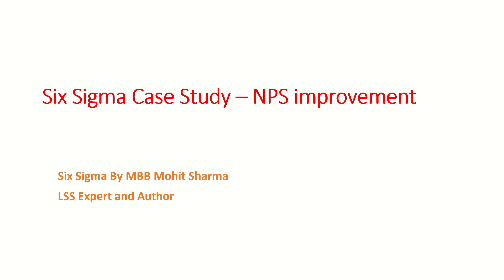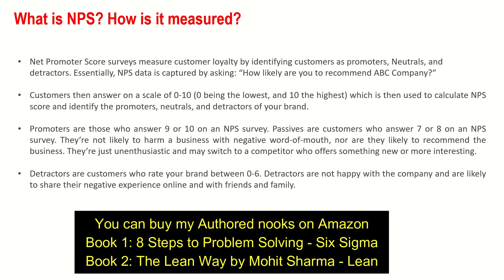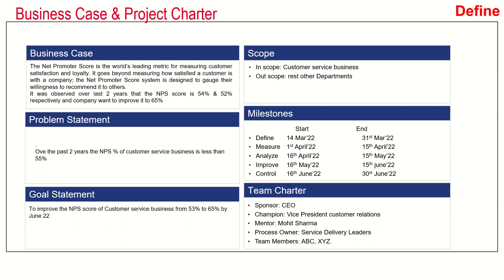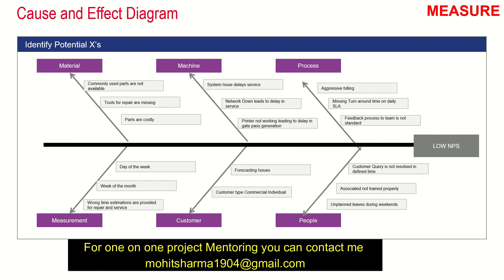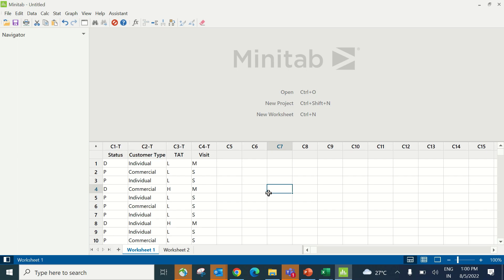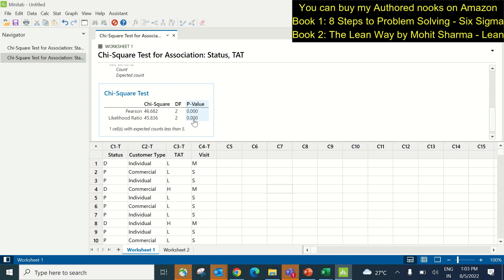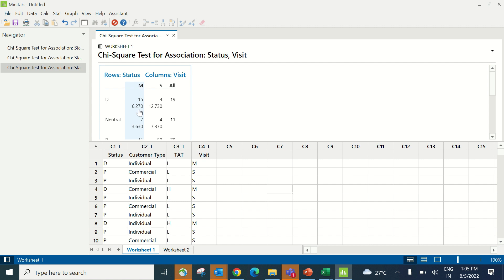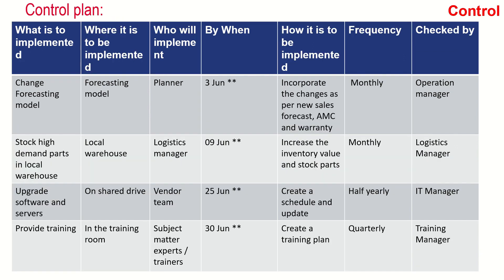DMAIC case study on NPS improvement | Electronic appliances NPS improvement | Net Promoter Score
Learn What is NPS score and how it is calculated and also learn DMIC approach for improving NPS score for an Electronic major.
Buying Links of my authored books:
8 Steps to Problem Solving
The Lean Way by Mohit Sharma